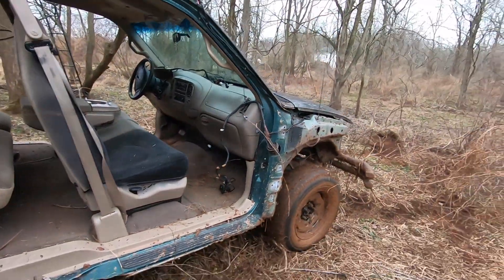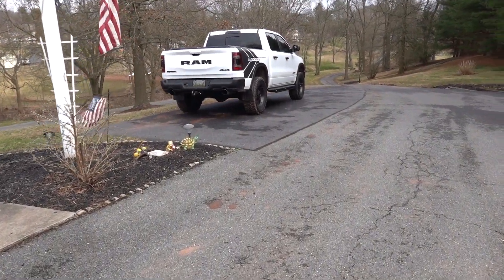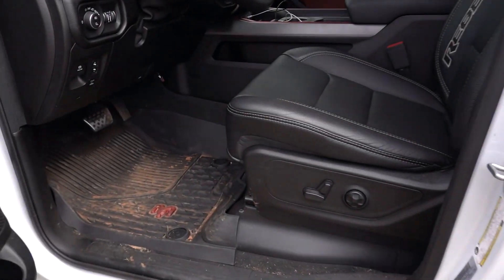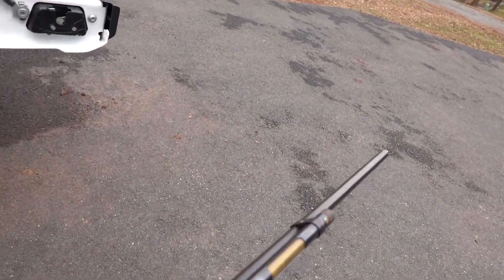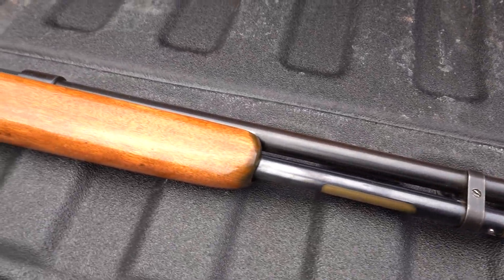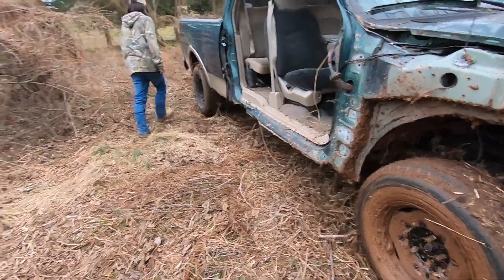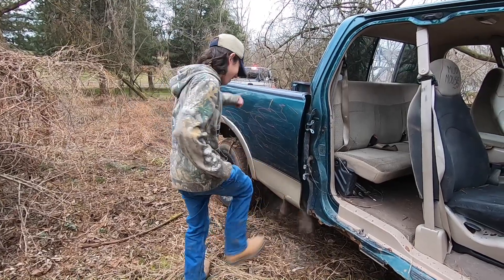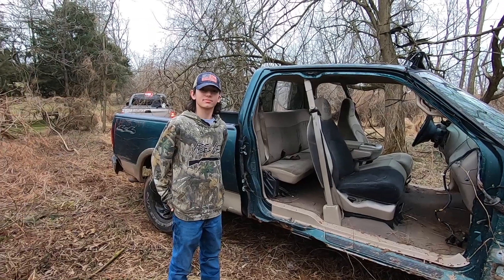2019 Ram Rebel 5 Dislikes After 4k Miles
Welp I didn't expect this to be 20 minutes but that's just how it all panned out, here we are after  4k miles on the 2019 Ram Rebel so come along with me for a little Ram conversation and a little fun in the country doing what we do best getting stuff stuck and finding things to complain about lol here are some of my opinions and dislikes if I had to have some on the 2019 Ram Rebel after 4k miles, plus some bonus footage. Enjoy...

Dixie Horns

Rock Lights

Switch Panel

Horn switch

Instagram Spacemountainsupercars